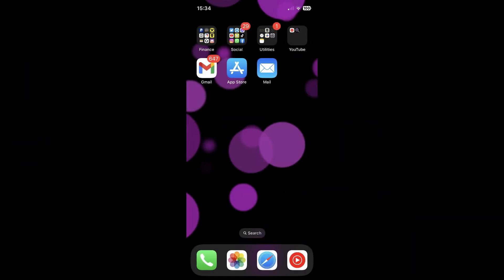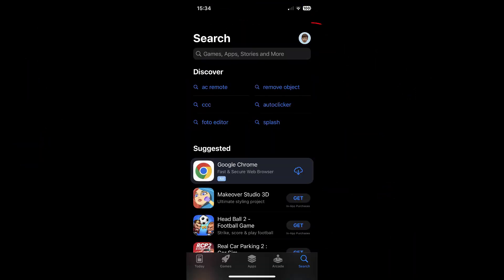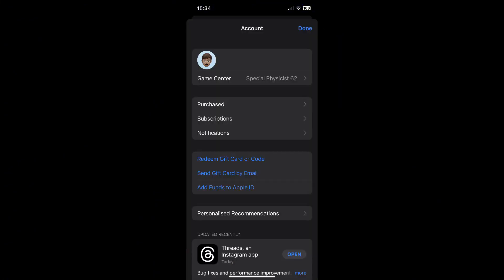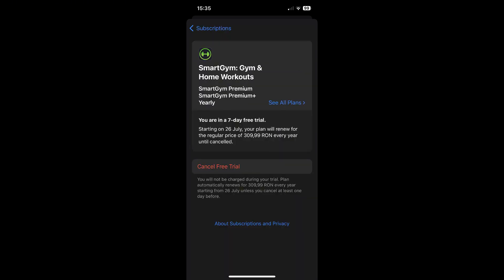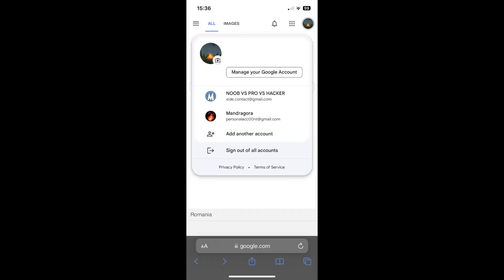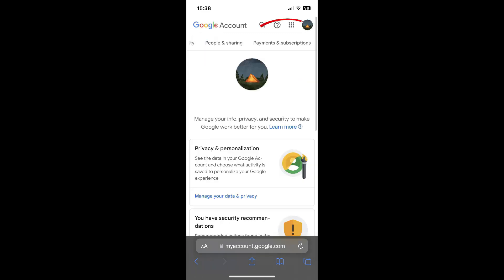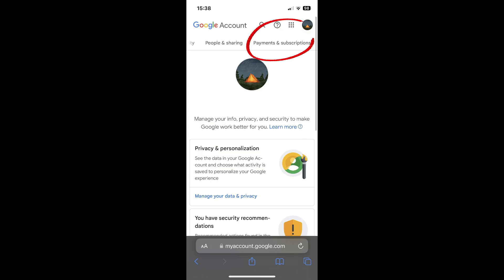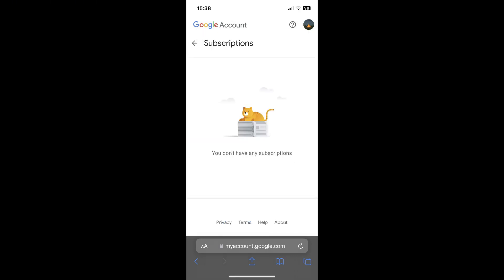How to Cancel Experian App Subscription | Step-by-Step Guide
How to Cancel Your Experian App Subscription | Step-by-Step Guide

Need to cancel your Experian app subscription? In this video, we’ll show you how to easily cancel your subscription to Experian, whether you're using the app on your phone or managing it through your online account.

🔹 In this video, you’ll learn:

How to cancel your Experian app subscription through the Experian website
How to cancel via the Experian mobile app (iOS & Android)
How to check for any remaining balances or cancellation fees
Tips for managing your Experian account and avoiding unnecessary charges
Resources mentioned in the video:

Experian Customer Service: [Link to Experian Contact Page]
Apple Subscriptions: [Link to Apple Subscriptions Page]
Google Play Subscriptions: [Link to Google Play Subscriptions Page]